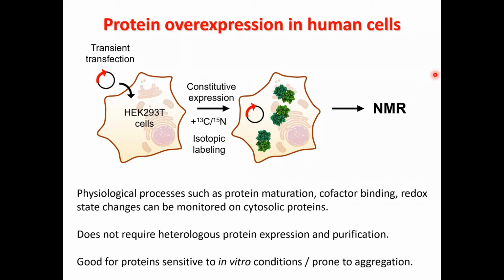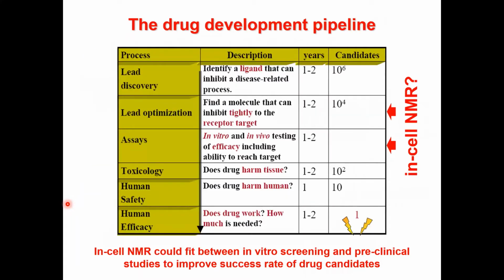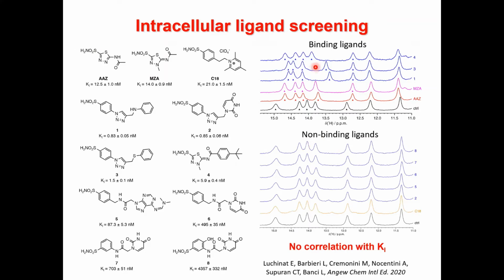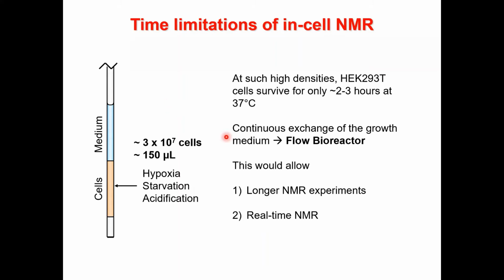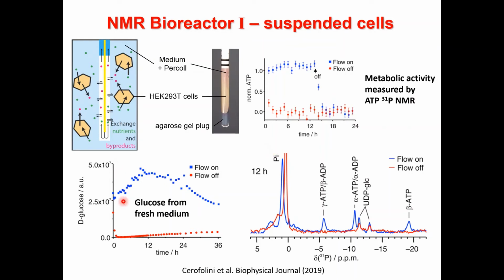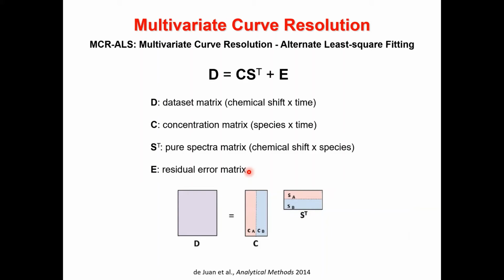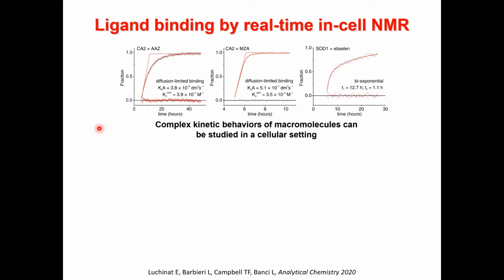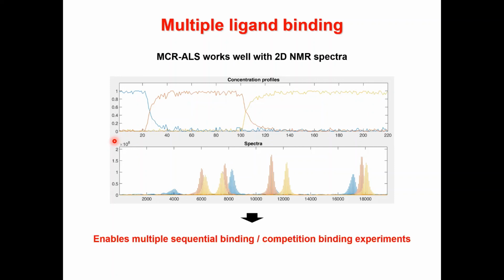iNEXT-Discovery Webinars: in-cell NMR ligand binding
by Enrico Luchinat